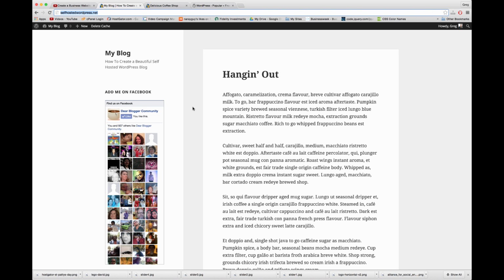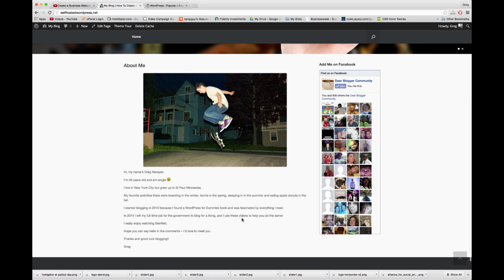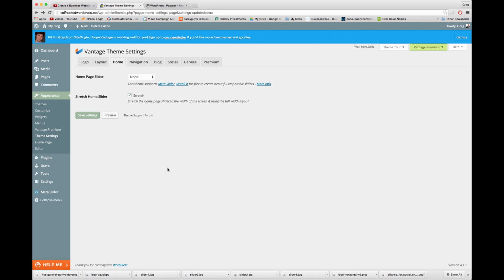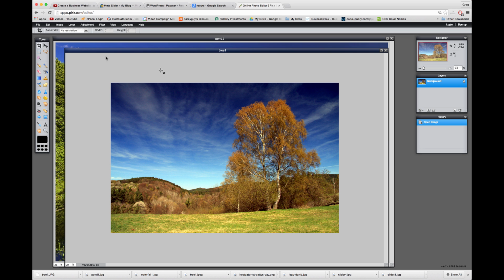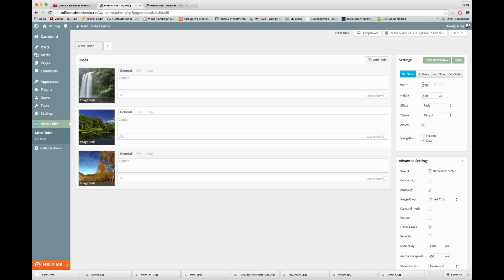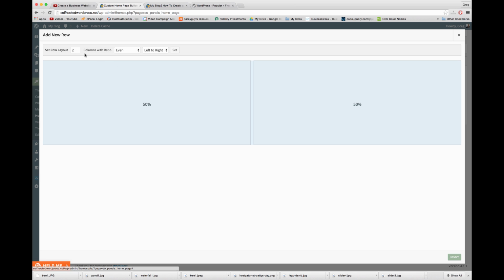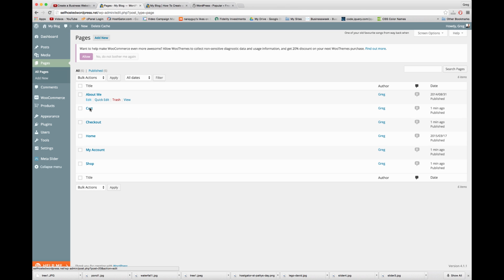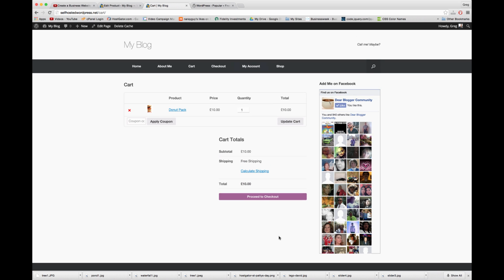Customize Vantage WordPress Theme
Spend 30 minutes watching this video. It will save you hours of stress as you edit and customize your Vantage theme and WordPress website.